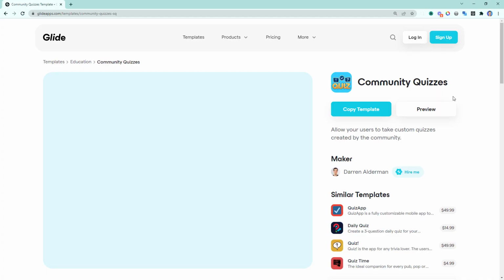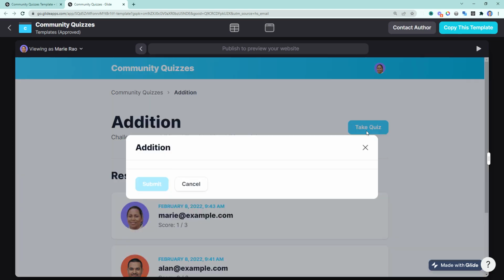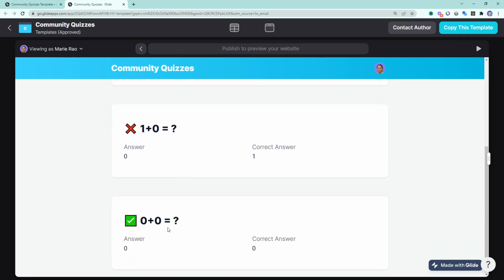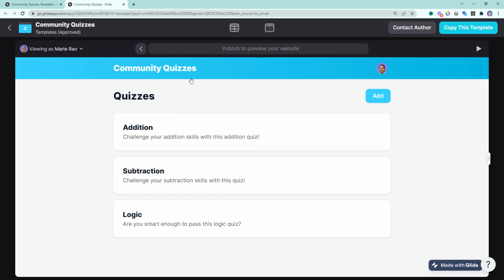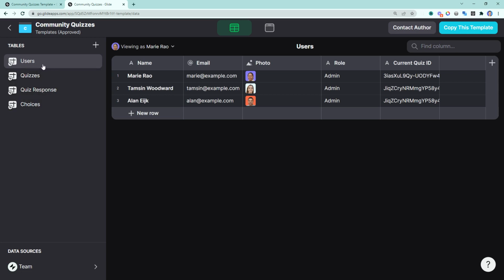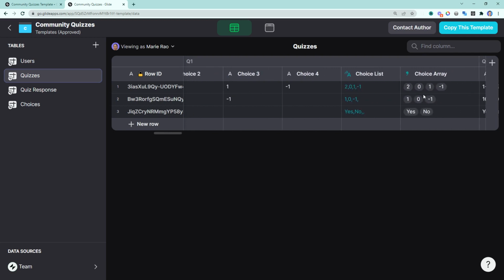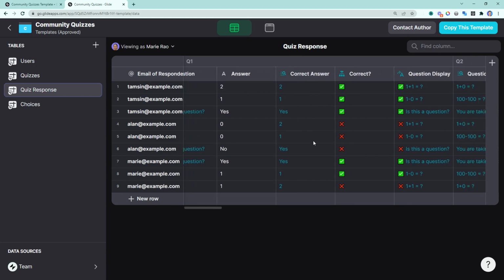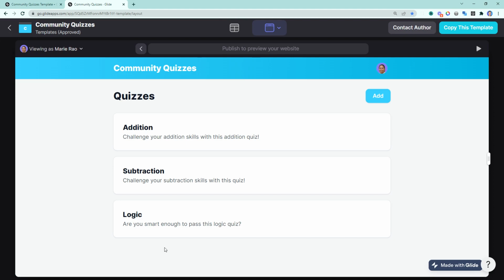Free Custom Quiz Manager Template ( made with @glideapps )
Like this video? Download My Free Nocoder’s ToolKit:
Get everything you need to create custom apps for your business using nocode

Do you want a custom quiz solution that allows your users to be able to create their own quizzes and take quizzes created by others? Try my free Custom Quiz Manager template! This is great when you want to allow your users to create their own quizzes.

0:00 Introducing the Quiz Manager Template
0:29 Quiz Manager Template demo
2:33 How to copy the template
4:54 Hire me if you need help
5:13 Check out the full tutorial